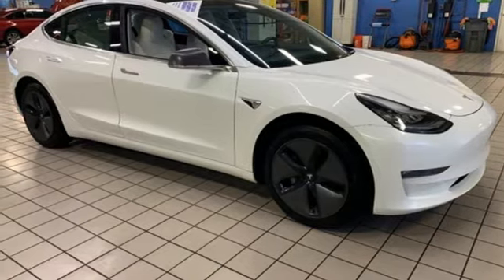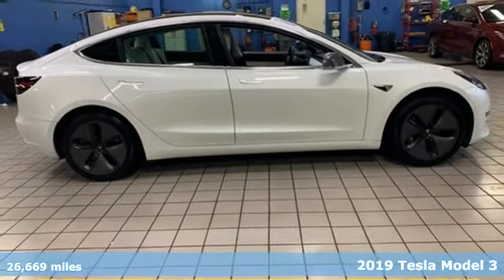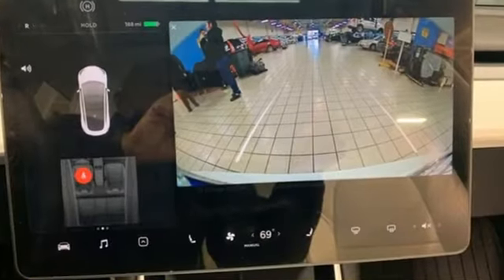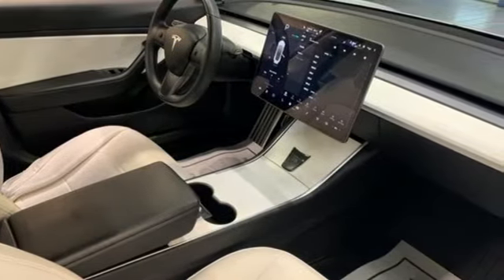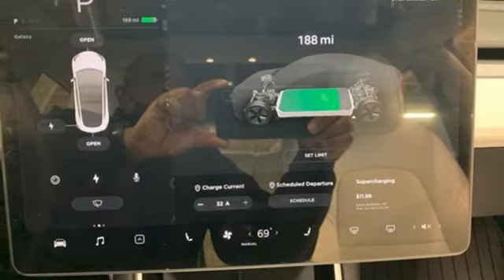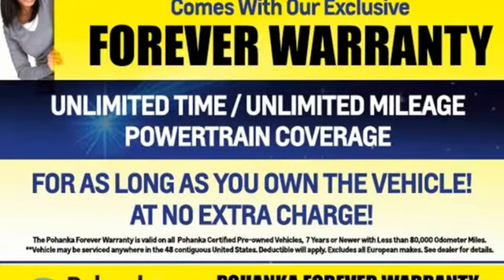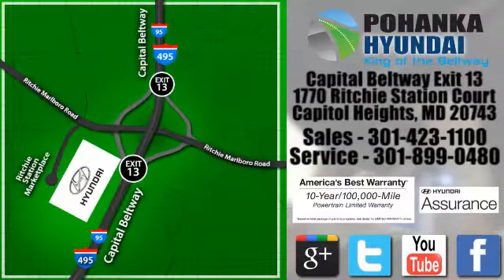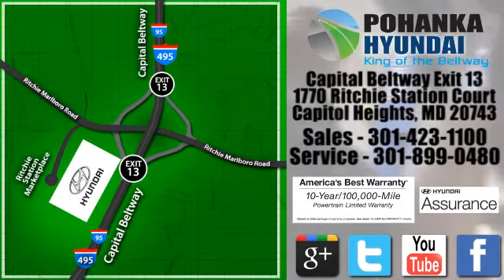Used 2019 Tesla Model 3 Capitol Heights MD Washington-DC, MD FMH079316A - SOLD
Year: 2019
Make: Tesla
Model: Model 3
Trim: Mid Range
Engine: Electric ZEV
Transmission: 1-Speed Automatic
Color: Gray
Interior: Black
Mileage: 26669
Stock #: FMH079316A
VIN: 5YJ3E1EA4KF402968
CARFAX One-Owner. Clean CARFAX. Gray 2019 Tesla Model 3 RWD Mid Range 1-Speed Automatic Electric ZEV ABS brakes, Compass, Electronic Stability Control, Front dual zone A/C, Heated door mirrors, Heated Front Bucket Seats, Heated front seats, Heated rear seats, Illuminated entry, Low tire pressure warning, Navigation System, Remote keyless entry, Traction control.brPohanka Certified Used Car come with our exclusive "Forever Warranty" at no additional cost. Your power train, engine and transmission, are covered under this nationwide warranty for as long as you own your car. We also offer Guaranteed Satisfaction with our five-day exchange policy. Return your car for any reason, within five days, 250 miles, and damage free and exchange it for another if you are not completely happy with it.brbrPohanka Hyundai, Conveniently Located at Capital Beltway Exit 13.

Address:
1770 Ritchie Station Court